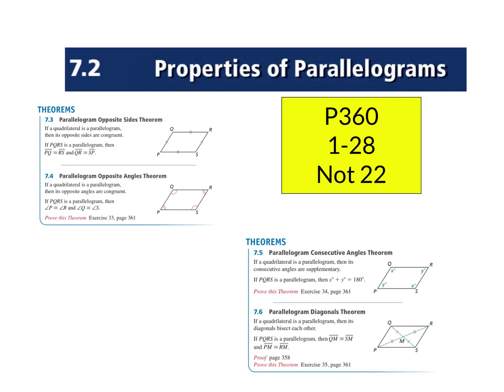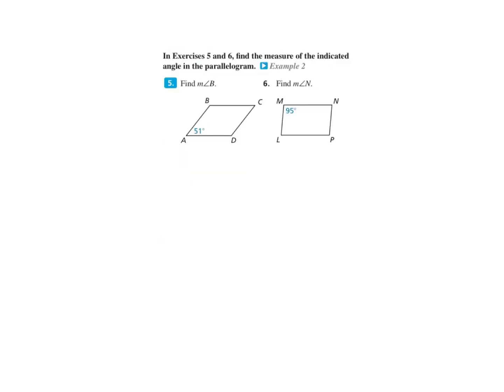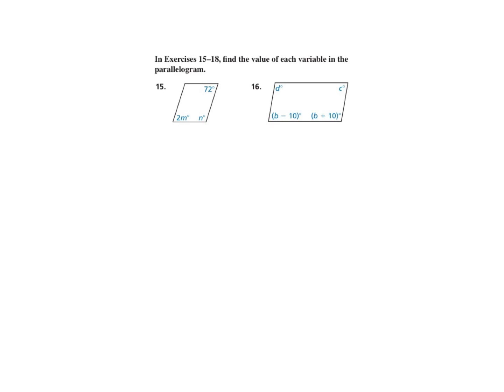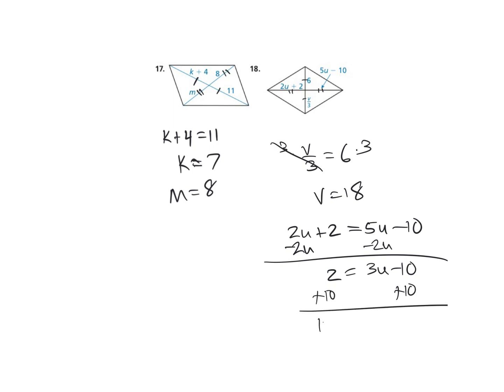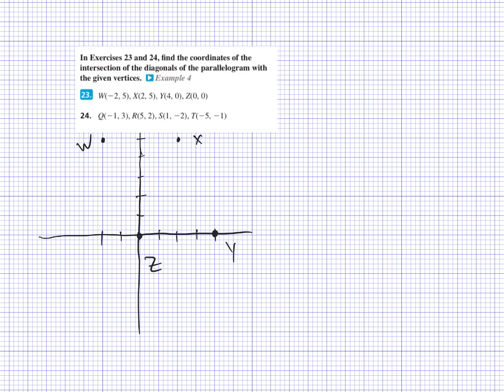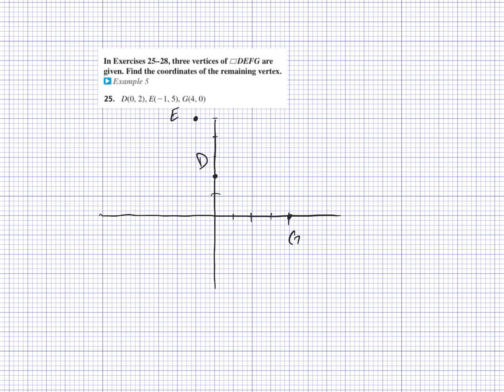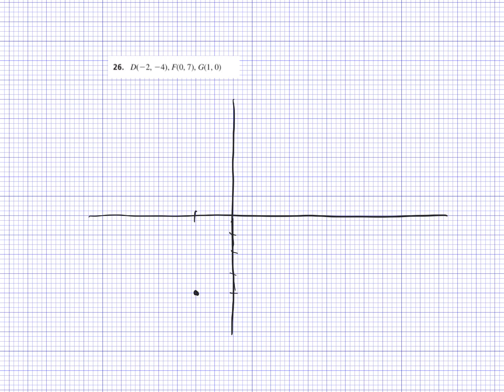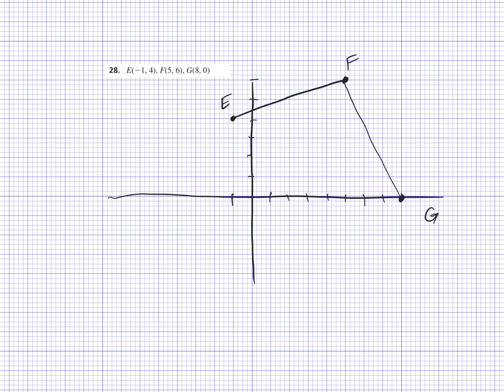7 Geometry 7.2 Parallelograms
Opposite Sides Theorem, Bisecting Diagonals, Opposite Angles Theorem.